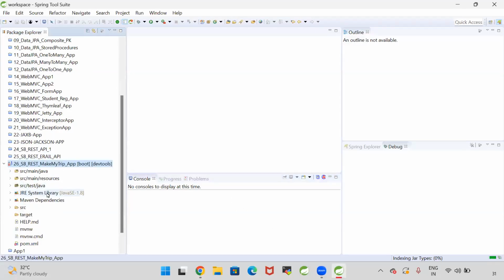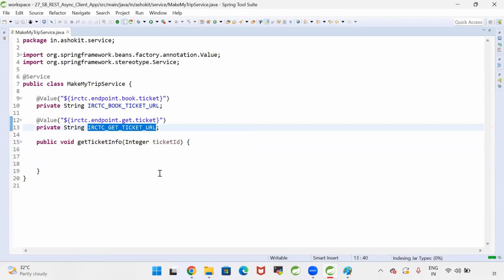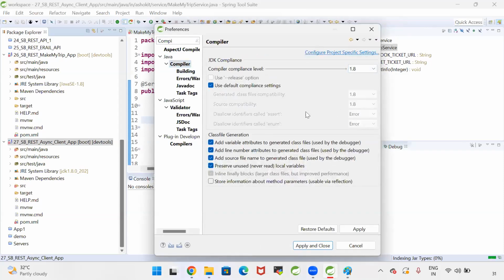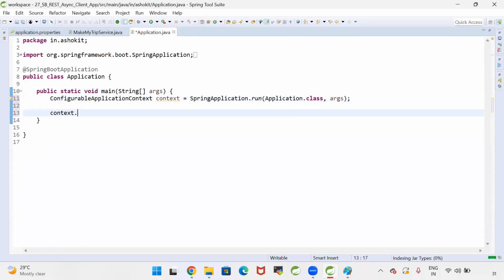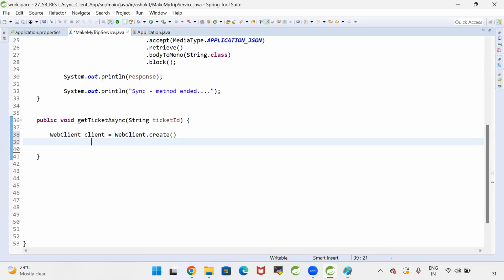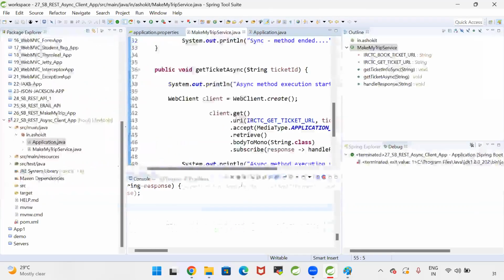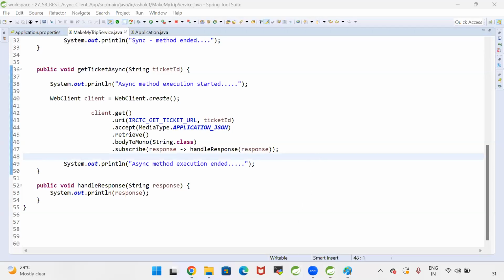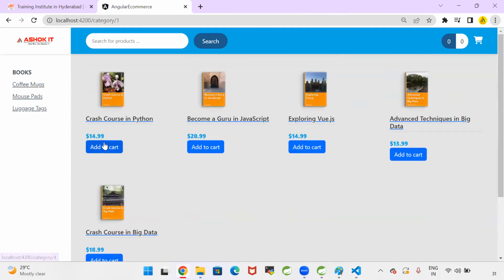Day#55 Spring Boot & Microservices